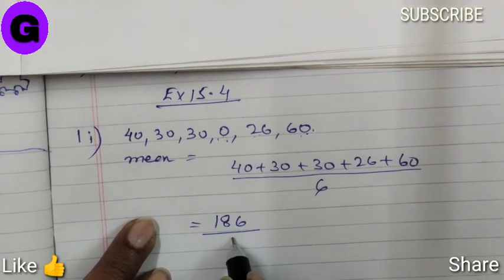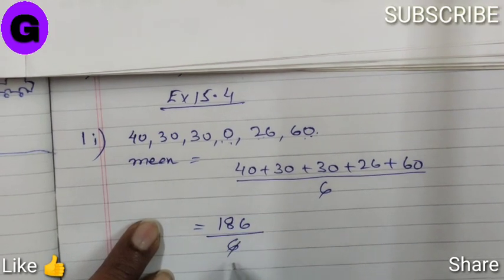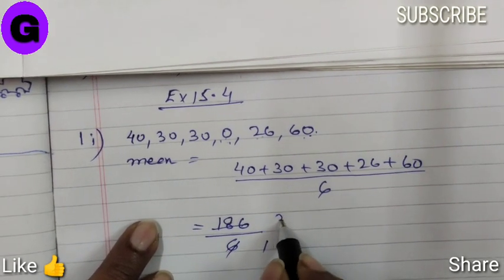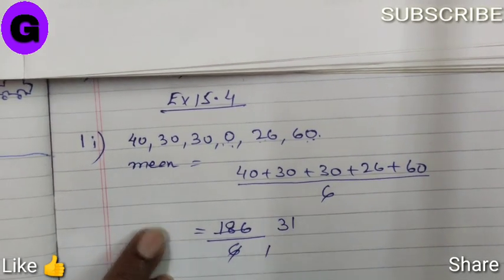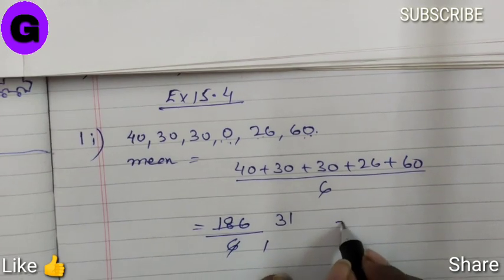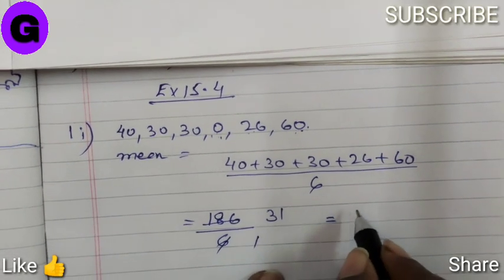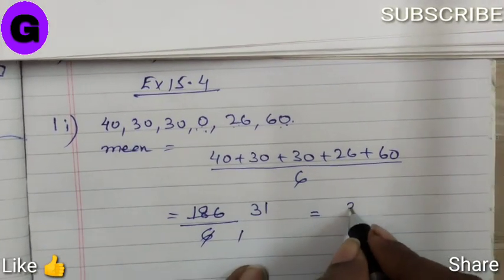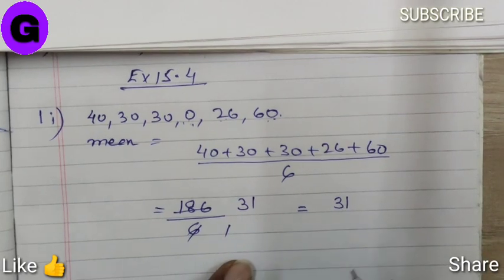Data Handling, Mean. Ex 15.4, Class 6, M L Aggarwal - ICSE UNDERSTANDING MATHEMATICS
ICSE UNDERSTANDING MATHEMATICS by M L Aggarwal.
Ex 15.4, Question No 1 to 5. Class 6.
Data Handling.
Means.

Formula :-
Mean = sum of all observations / number of observations.